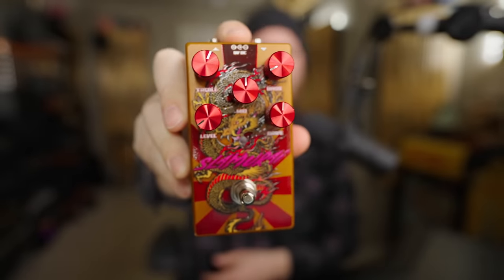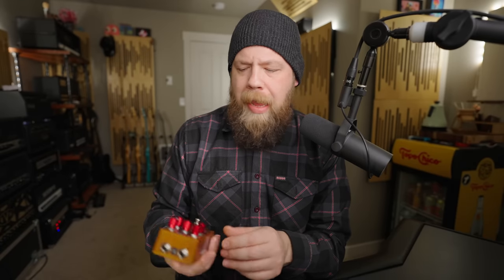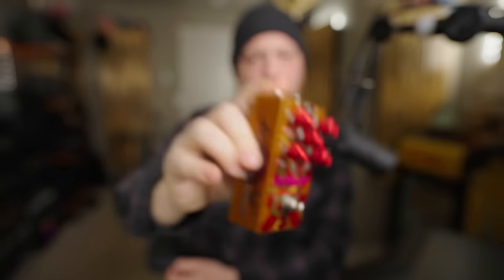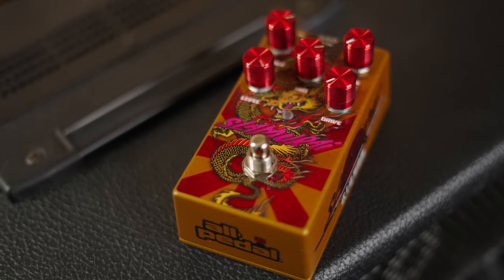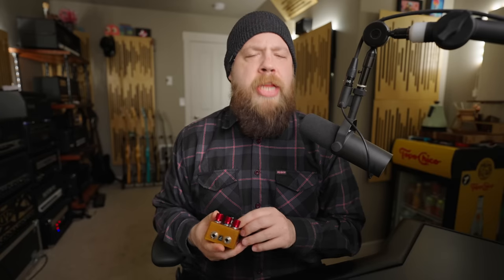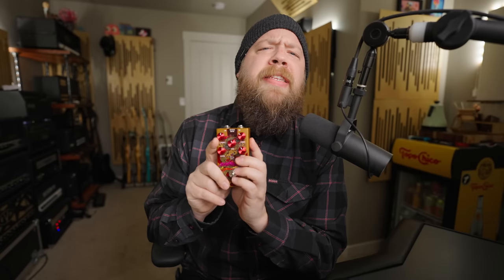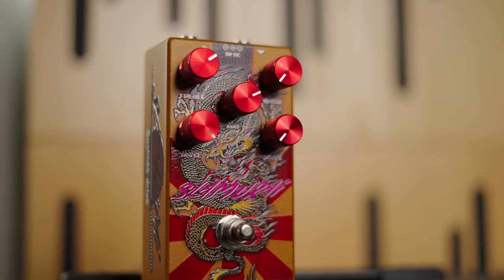THOSE DEADLY CHUGS! All Pedal Slamurai Overdrive!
Let's check out the very cool Salmurai Overdrive from All Pedal!

Time Stamps:
0:00 - Start
0:13 - Intro
0:38 - Disclosure
0:48 - Overview
1:27 - Full Mix Setup
1:54 - Full Mix Example
2:26 - Playthrough Setup
2:48 - Playthrough
6:39 - Wrap Up

Get One:

Time Stamps:
0:00 - Start
0:13 - Intro
0:38 - Disclosure
0:48 - Overview
1:27 - Full Mix Setup
1:54 - Full Mix Example
2:26 - Playthrough Setup
2:48 - Playthrough
6:39 - Wrap Up